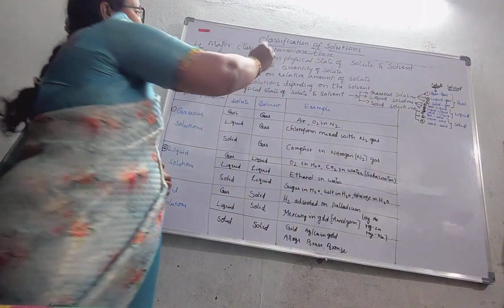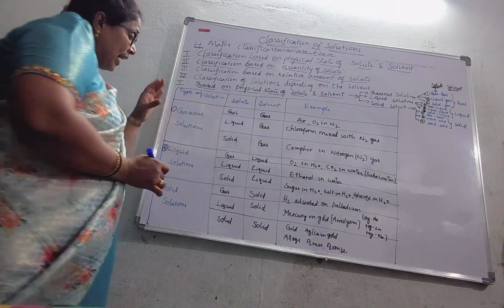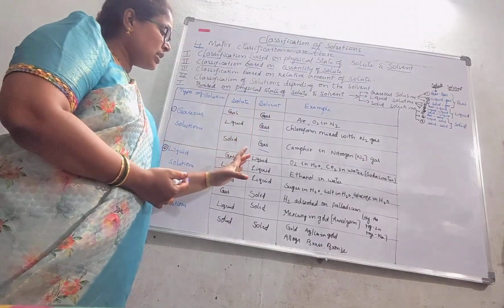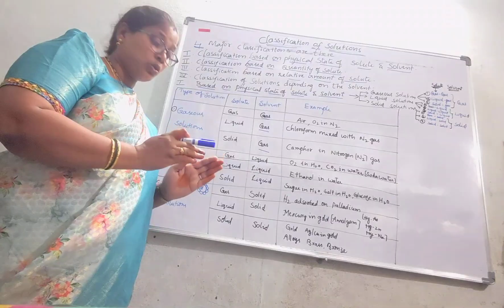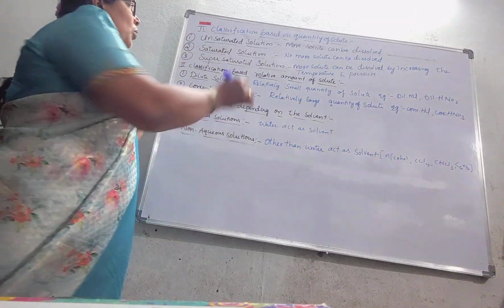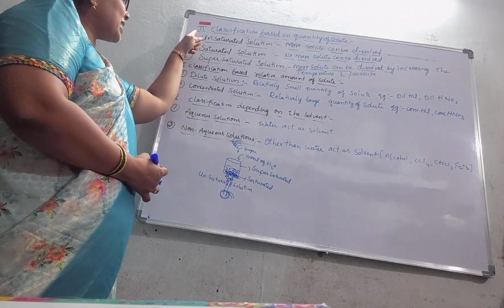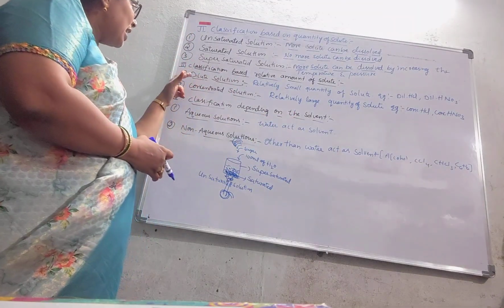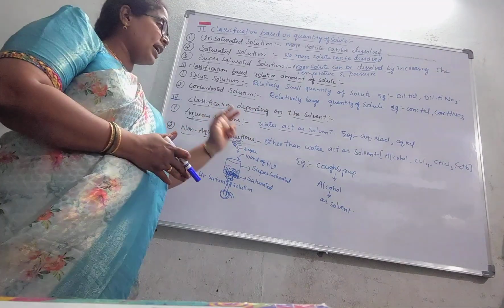@@SOLUTIONS#Classification of solutions @Class12@CBSE#Madhavi madam chemistry @@